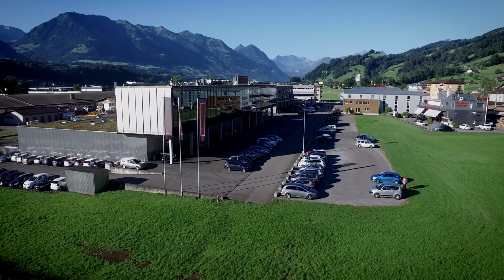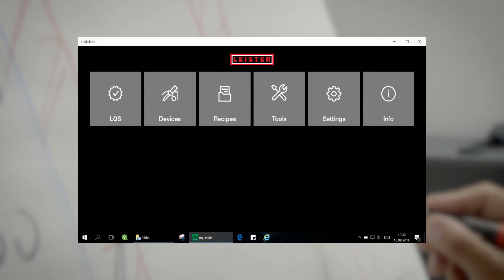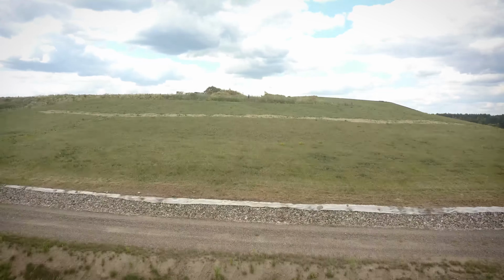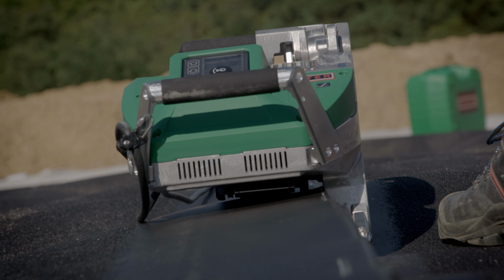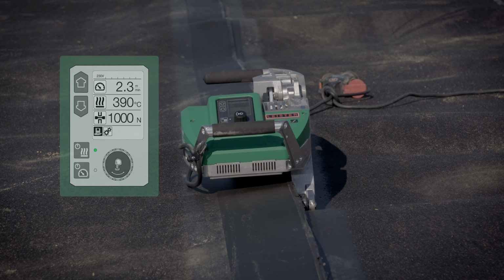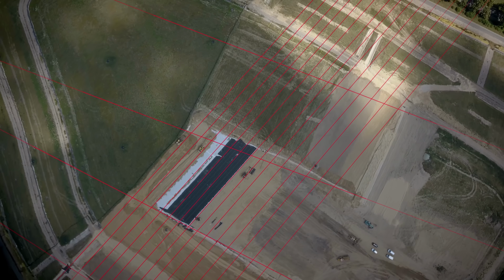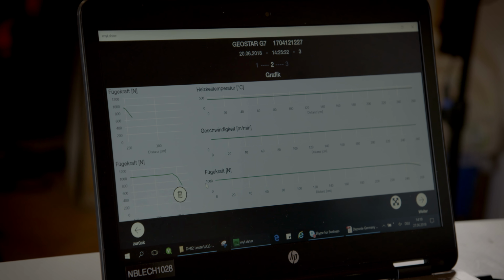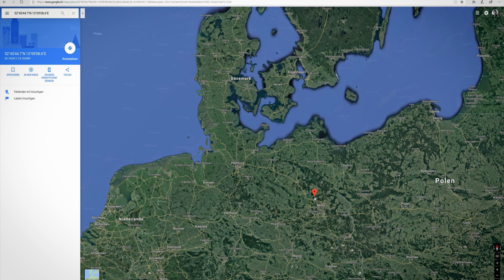Geostar LQS - Leister's first step towards InternetOfThings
The LQS (Leister Quality System), which is integrated in the myLeister app, automatically records the welding parameters incl. GPS location with every weld. Using WIFI, the data is transferred to a tablet, smartphone or PC and quality reports can be easily created. The myLeister app turns your LEISTER device into an intelligent, interactive tool with just a few clicks. The system has proven itself and is used on Mining, Landfill and Water projects.